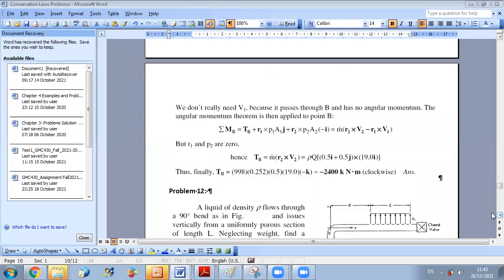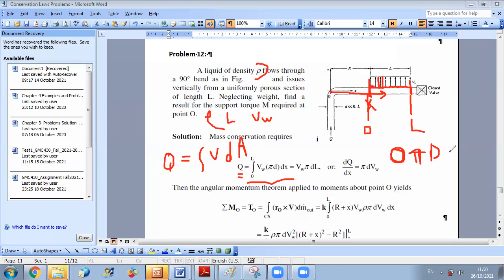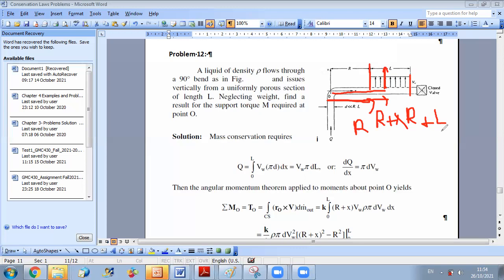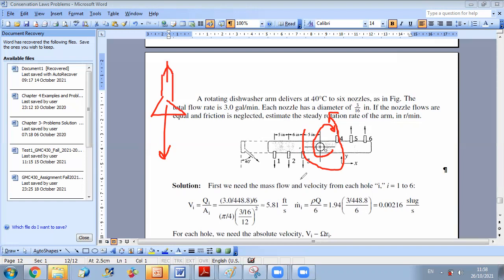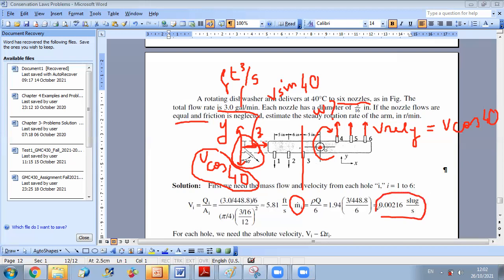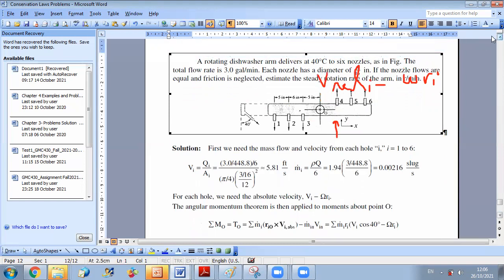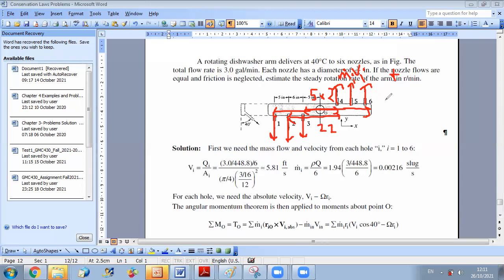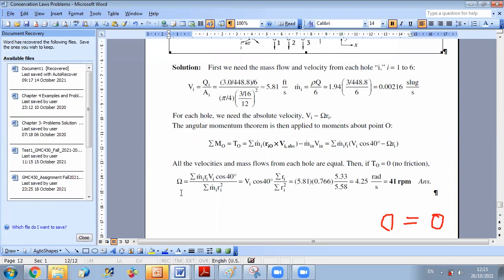Angular momentum Problems